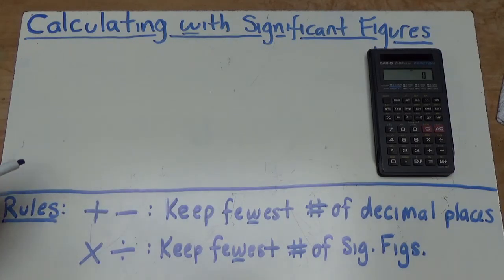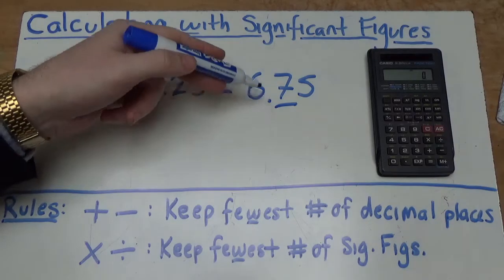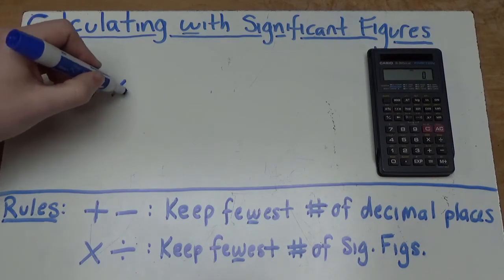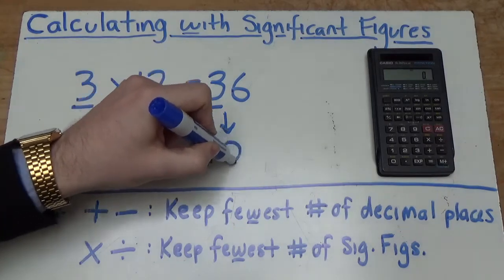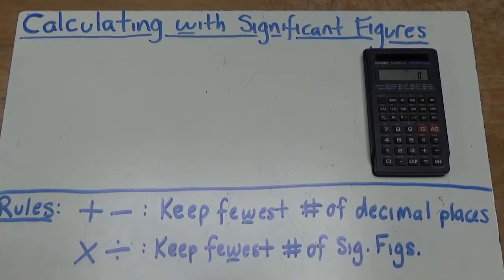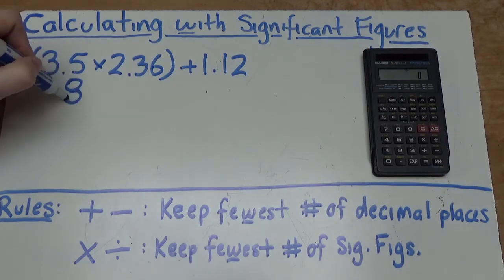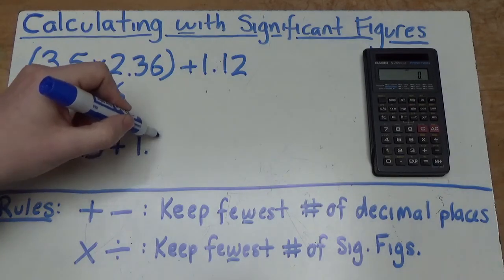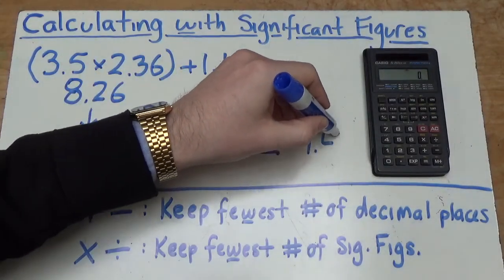Calculating With Significant Figures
Once you understand how to identify significant figures, you can use this video to help you understand how to perform calculations on measurements to maintain the level of precision.